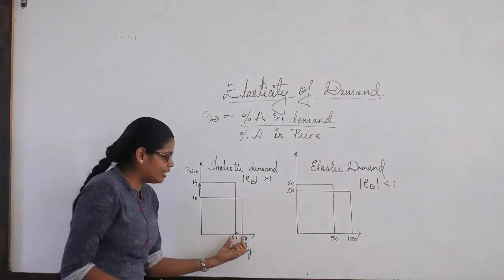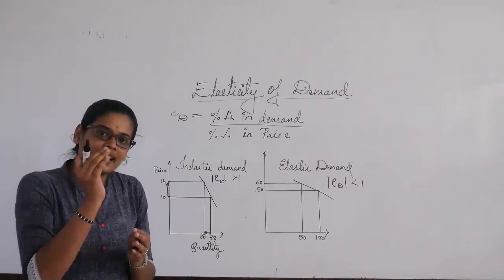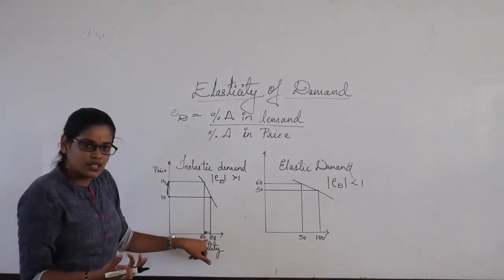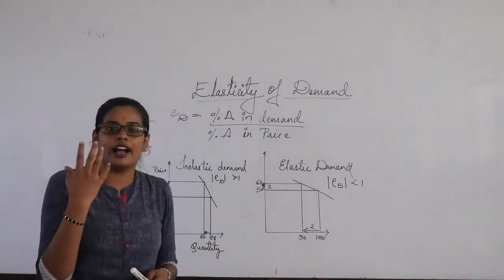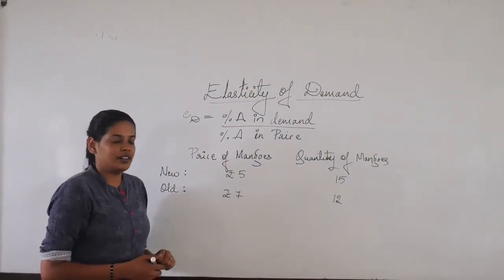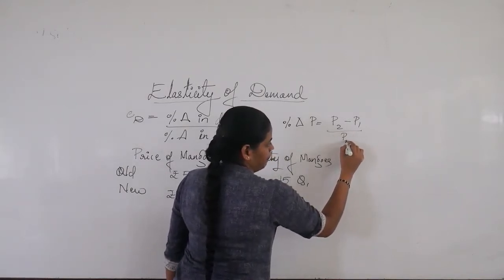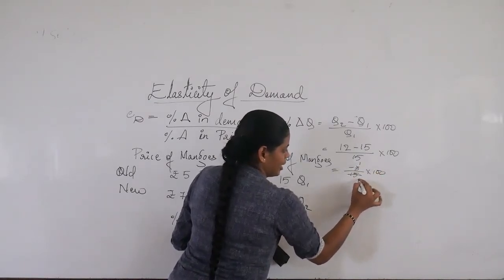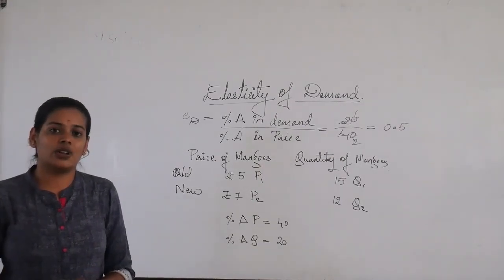Konnur's | PU 2 Commerce | Economics | Elasticity Demand | Part 1